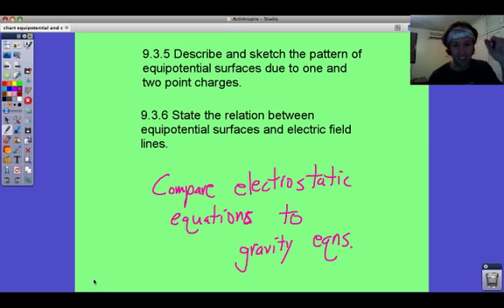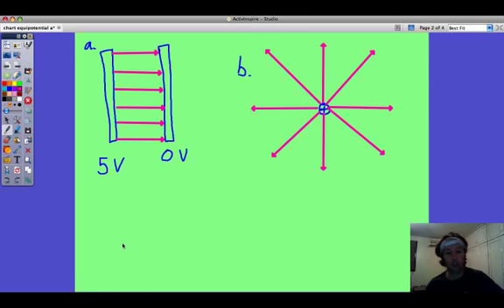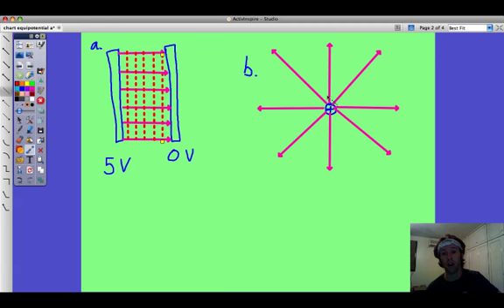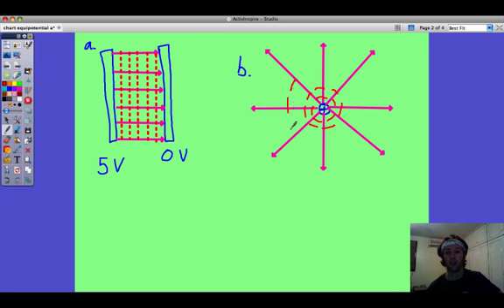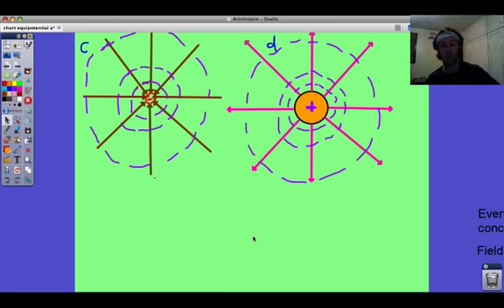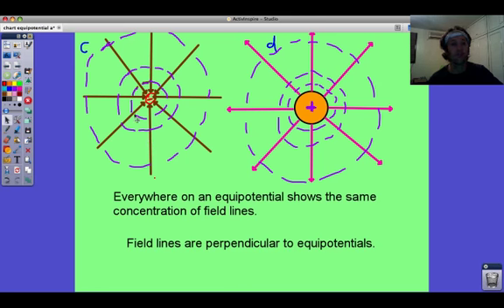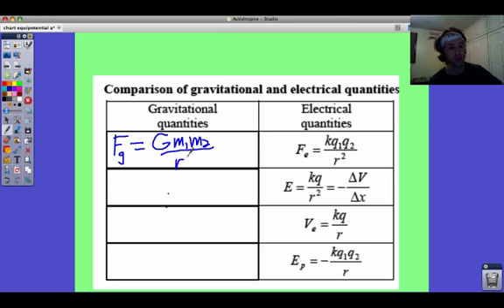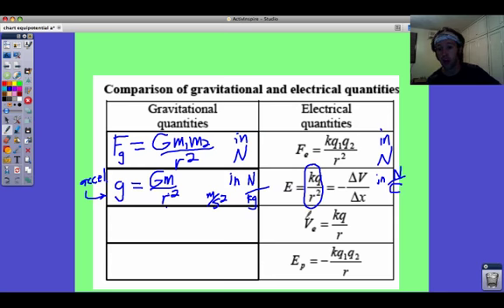Video 2, topic 9, electro-equipotentials and gravity comparison.mp4